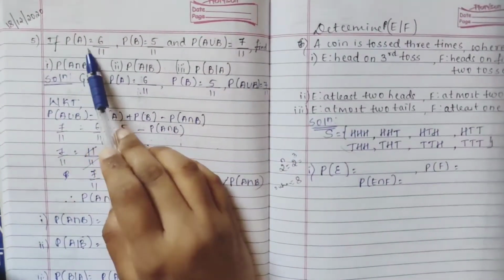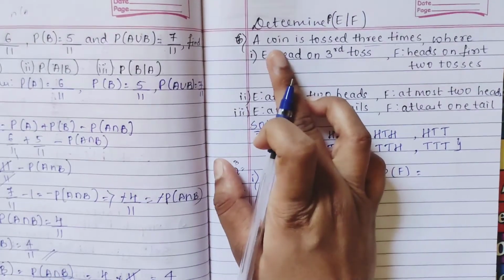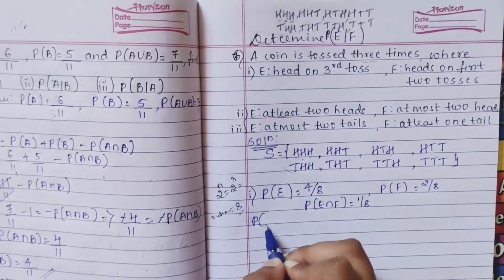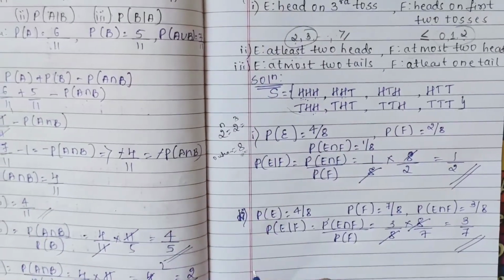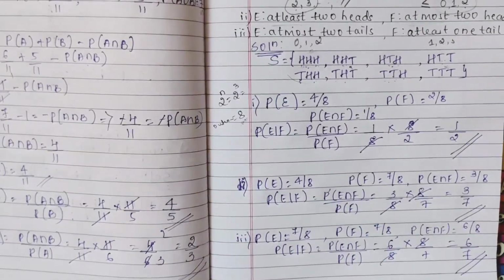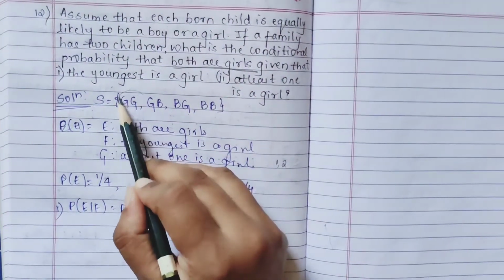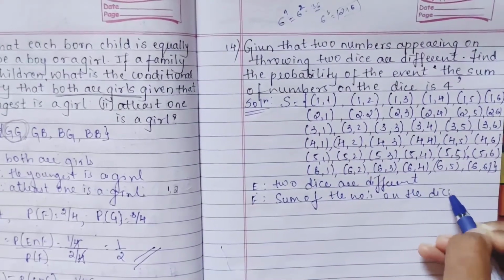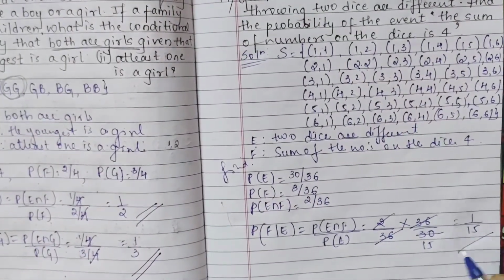Chp-13 Probability.. exercise-13.1(part 3)